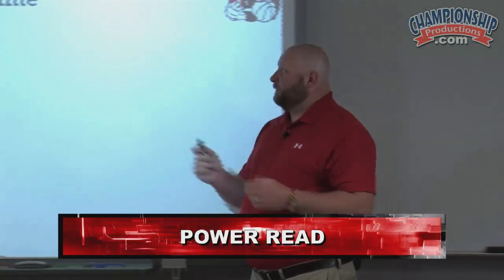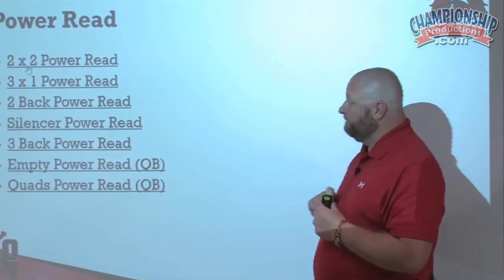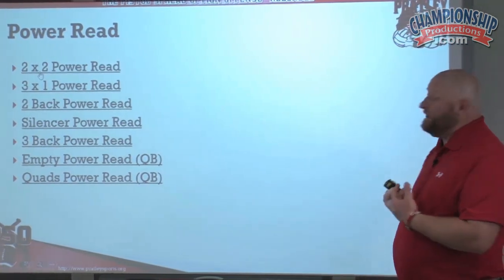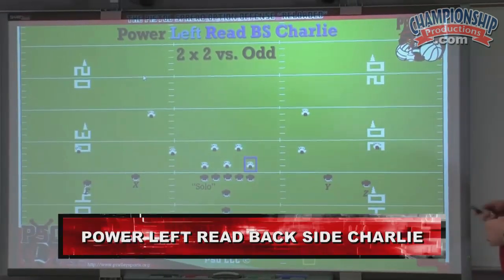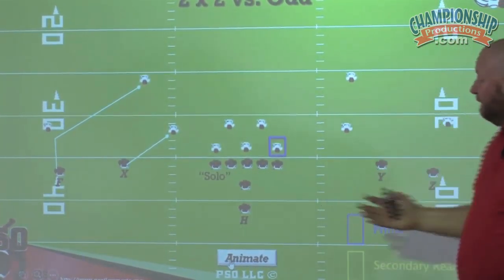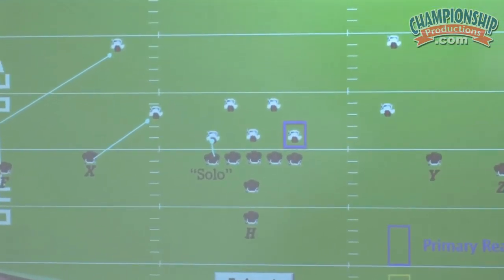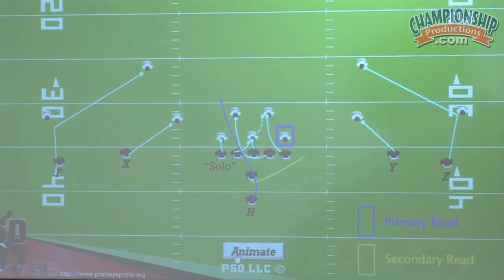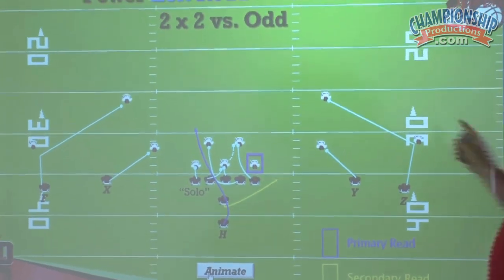Pistol Spread Option Reloaded: Power Read Option from the Pistol - Anthony Pratley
with Anthony Pratley, former Concordia University (Ann Arbor) Offensive Coordinator; innovator of the Pistol Spread Option Offense. Anthony Pratley is well known around coaching circles for his innovative style of the Pistol Spread Option. In this video, he teaches how to use the power blocking scheme in the pistol to bring more blockers to multiple points of attack.